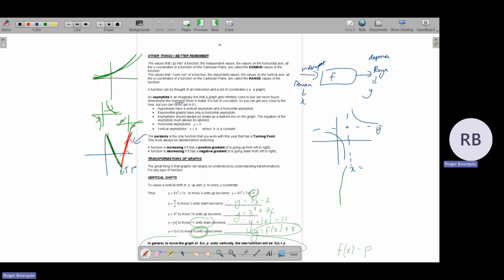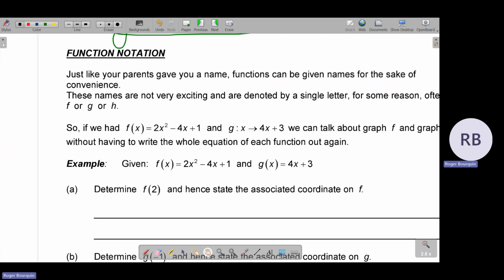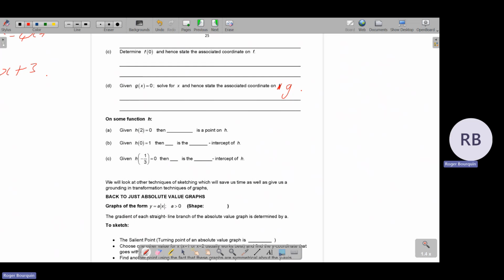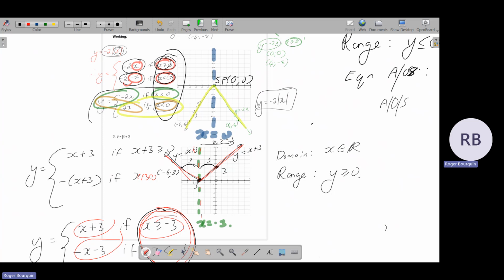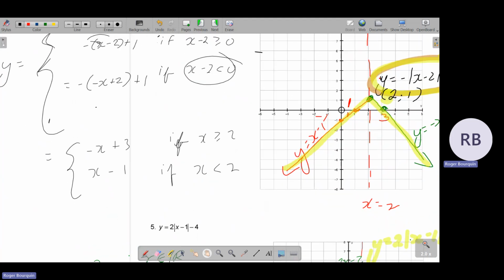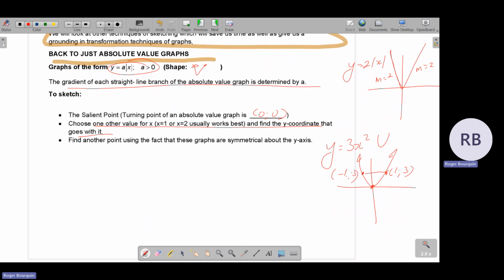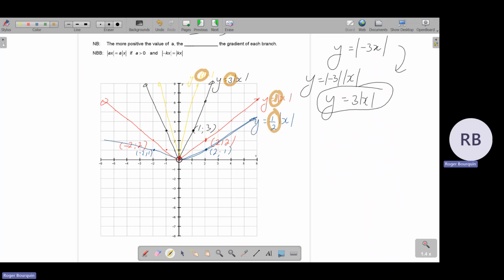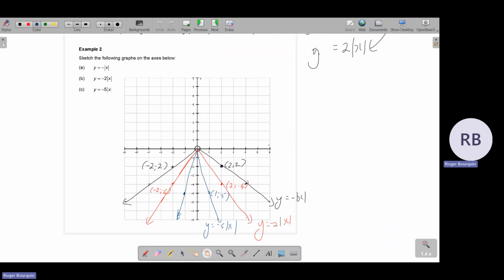Absolute Value Graphs Pg 21 to 28